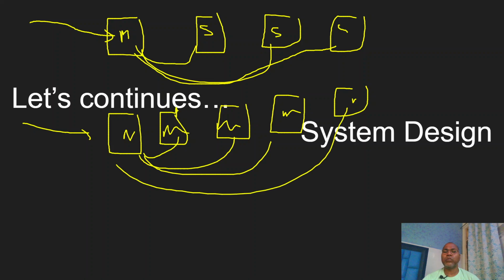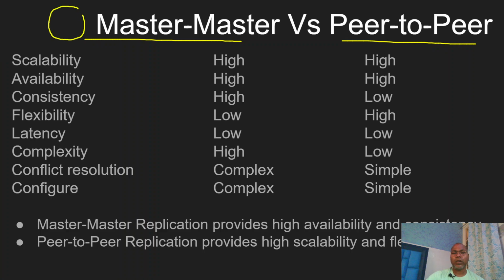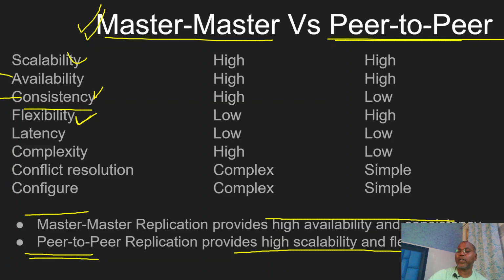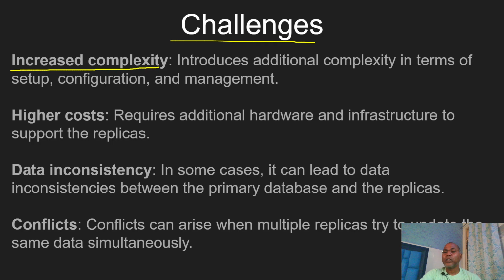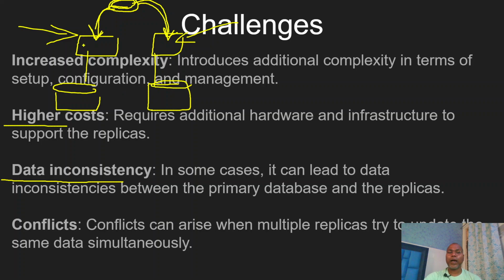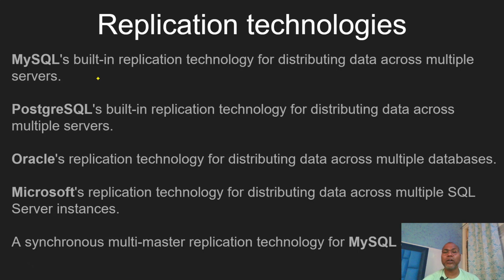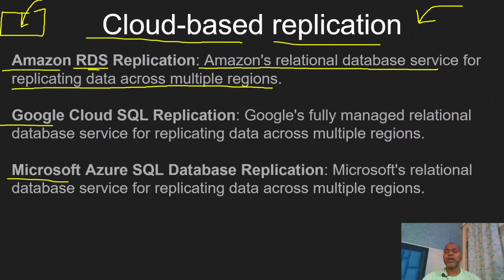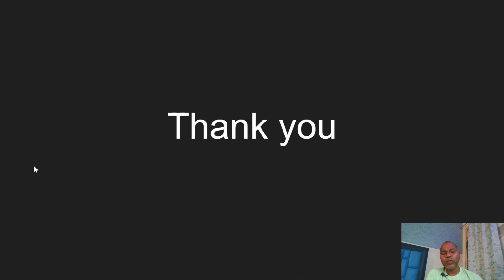System Design 14 Database replication Master-Master Vs Peer-to-Peer Challenges Cloud based replicati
System Design
Database replication
      Master-Master  Vs Peer-to-Peer
            Scalability
            Availability
            Consistency
            Flexibility
            Latency
            Configure
      Challenges
            Increased complexity
            Higher costs
            Data inconsistency
            Conflicts
      Replication technologies
      Cloud-based replication
      Industry examples
            Amazon
            NASA
            Uber

Knowledge Sharing
Knowledge
Sharing
KnowledgeSharing
KnowledgeSharingG